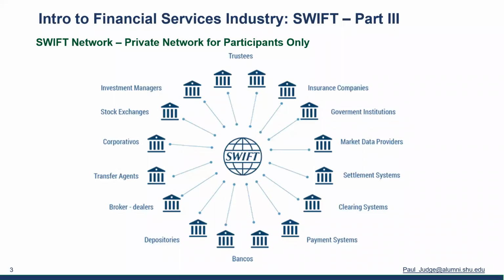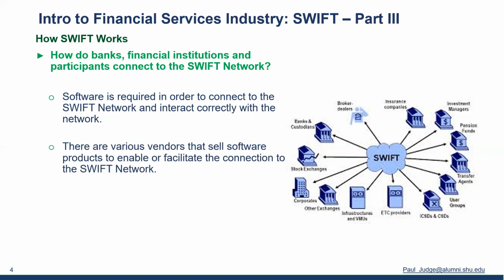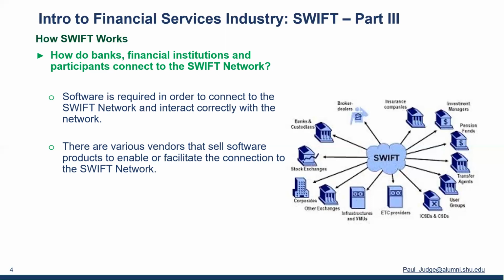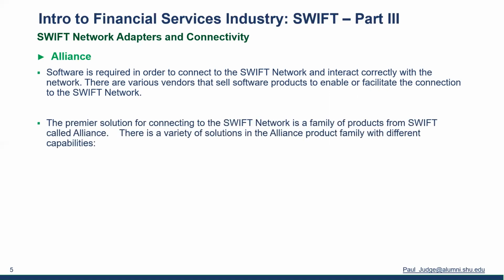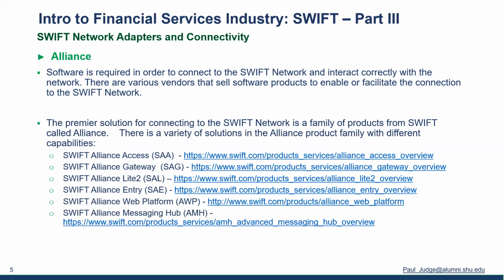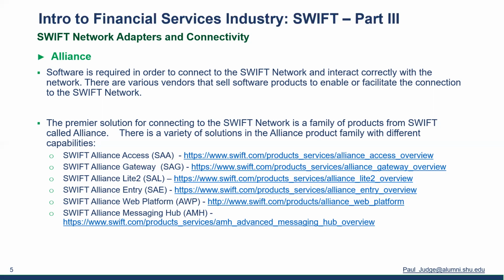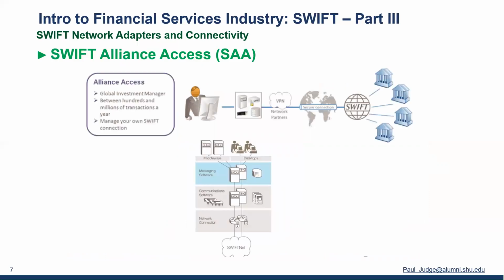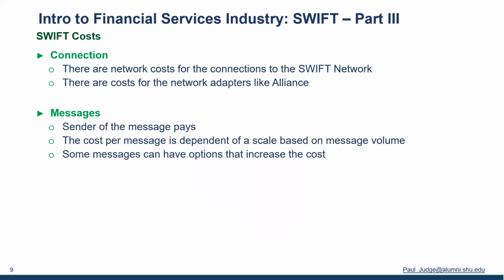20 Intro to SWIFT Part III V01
Intro to the Financial Services Industry.
This video is Part III of a series of video to introduce the Society for Worldwide Interbank Financial Telecommunications know as SWIFT.